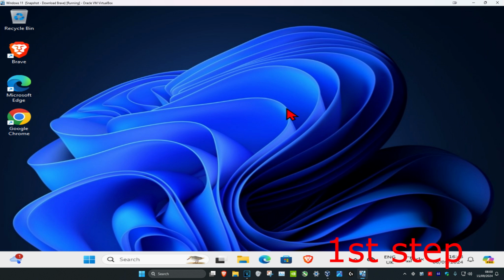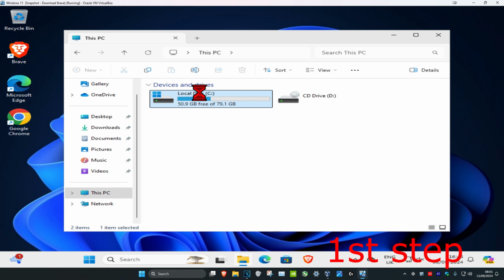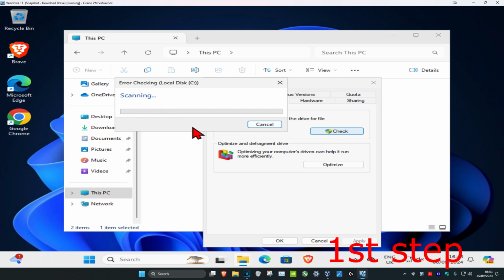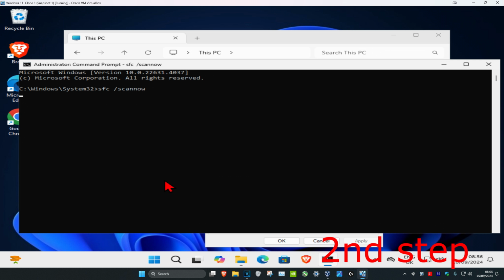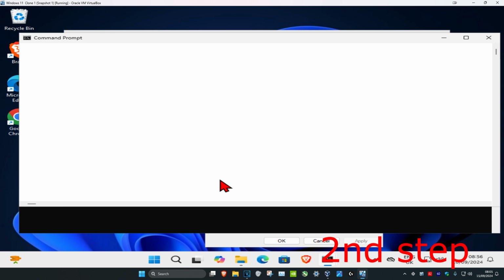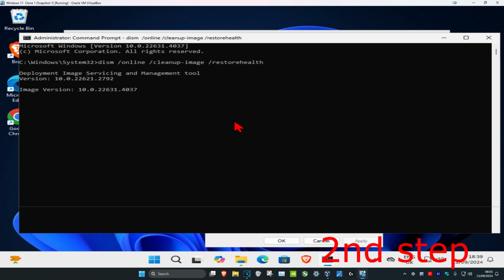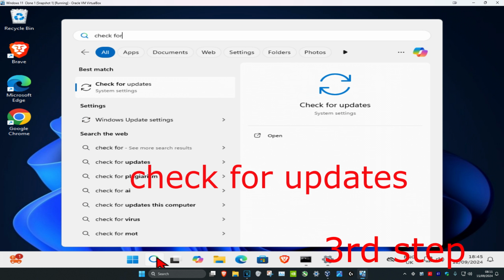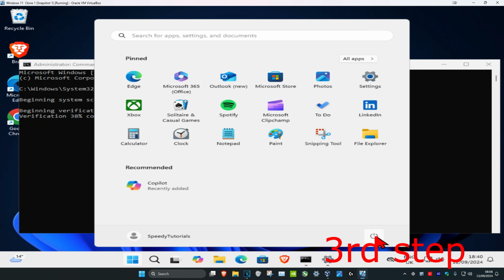How To Fix An Unknown Error Occurred 0x80070057 Error Code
How To Fix 0x80070057 Error Code

How to Fix Error Code 0x80070057 in Windows 10/8/7.

The error code 0x80070005 is a general error code to Windows users. It occurs in fairly broad cases which involves system and app update as well as applications. Likewise 0x80004005, the error code 0x8007005 should not be ignored, otherwise the final result can be that apps become inaccessible and operating system slows down or even crashes. An unknown error occurred.